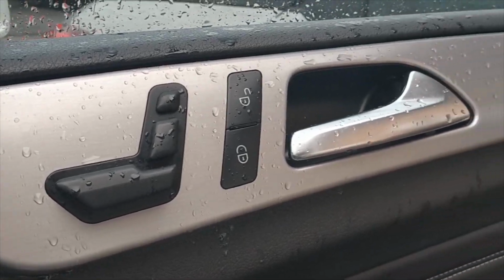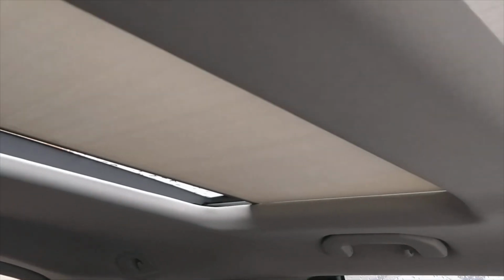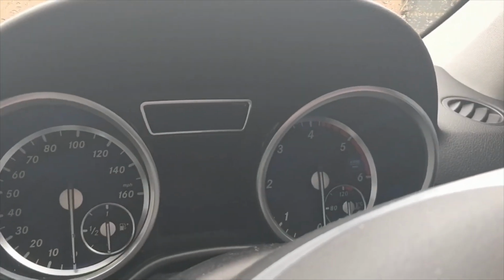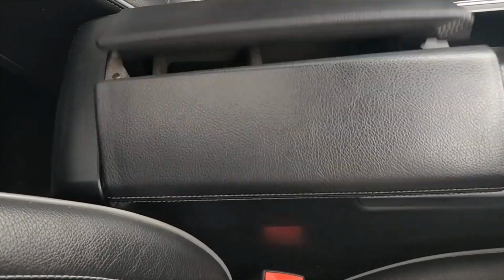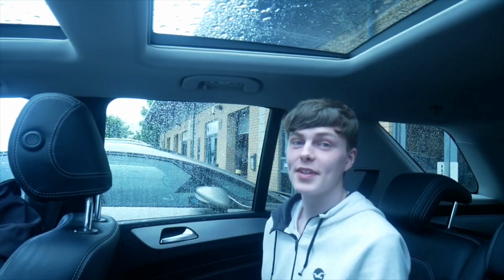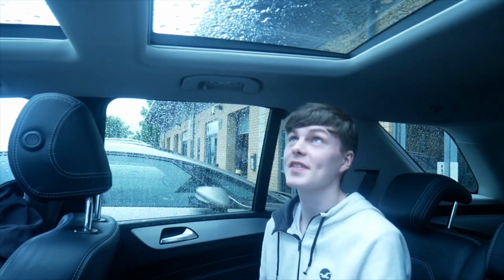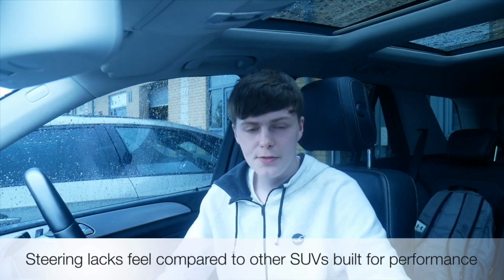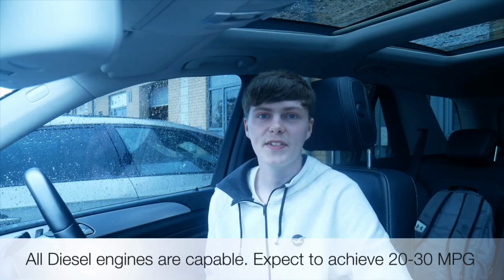2012 Mercedes M-Class (GLE) Review - Matty’s Cars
The M Class was Merc's first stab of a mainstream Suv when buyers began to shift towards them in the late 90s. With each new model it's gotten bigger, more luxurious and more popular. But is the final model that wears the M class name a good used buy?

Drivetribe:  Matty Manning